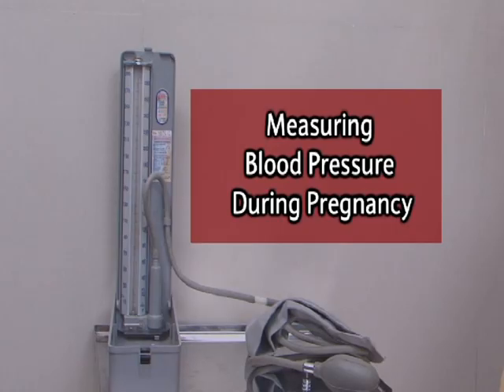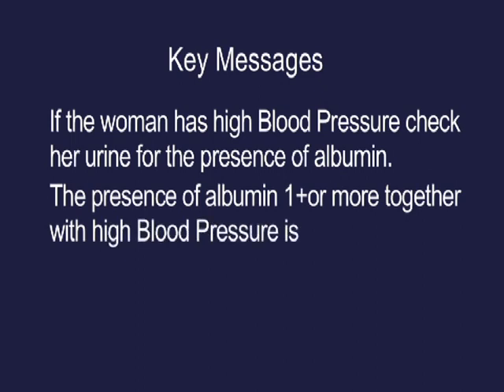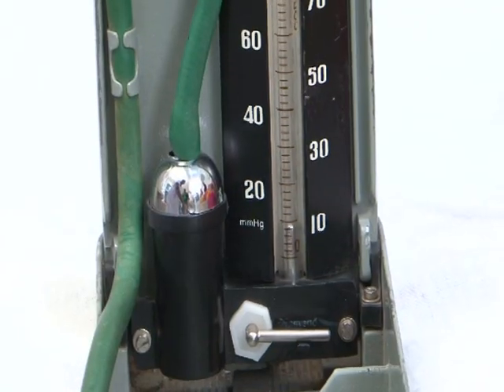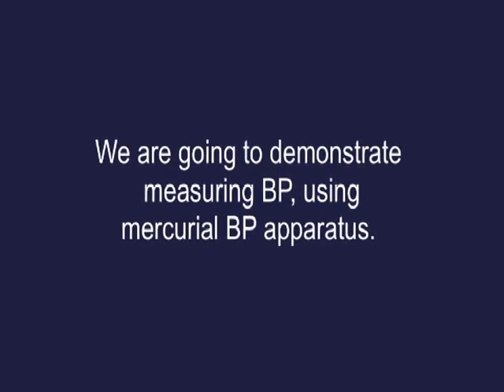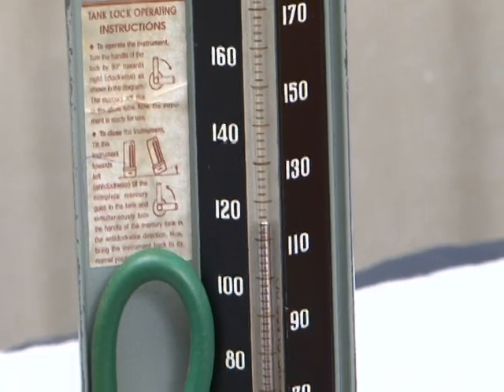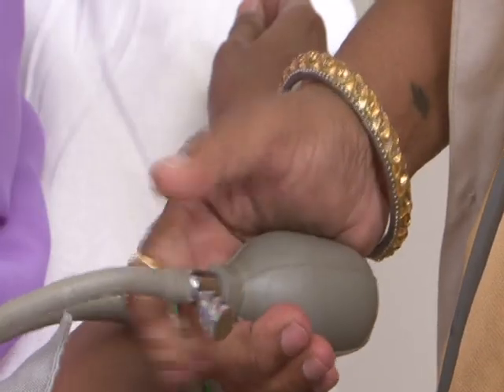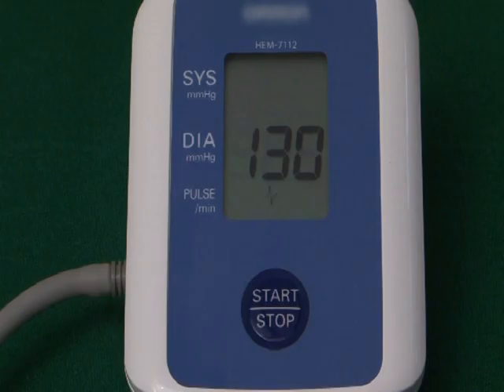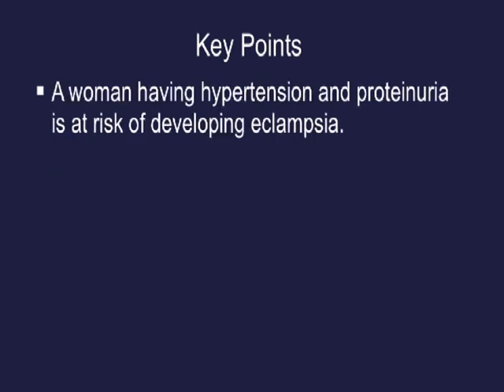#4 MEASURING BP DURING PREGANANCY | DAKSH skill training | Day1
DAKSH skill lab content like books and charts are here..
shorturl.at/oV138